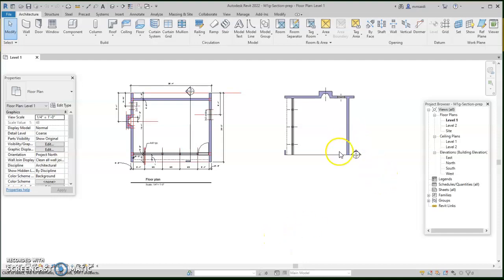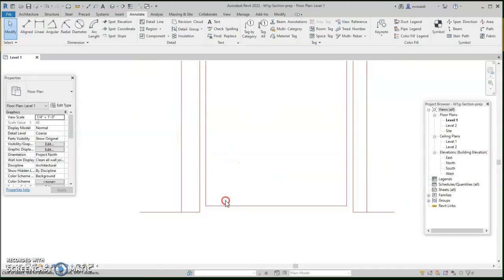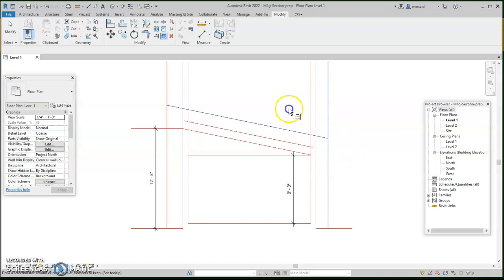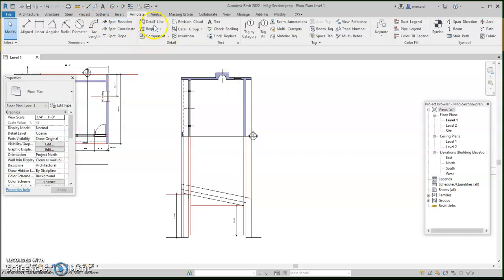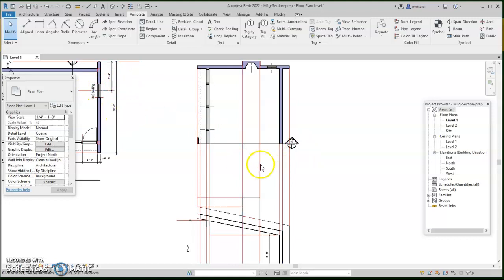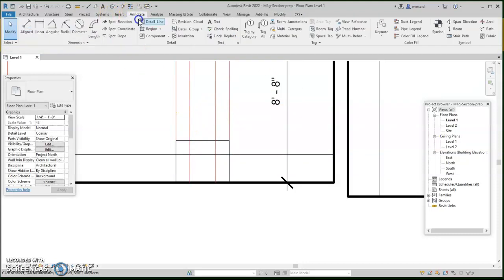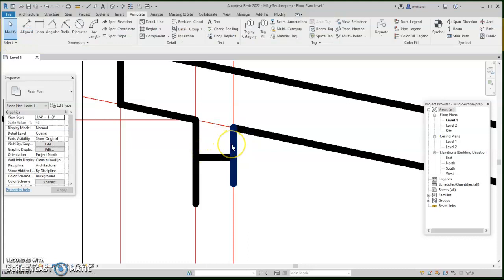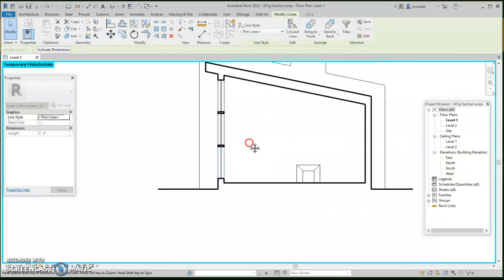123-M1-1f-1-section process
process for drawing the section